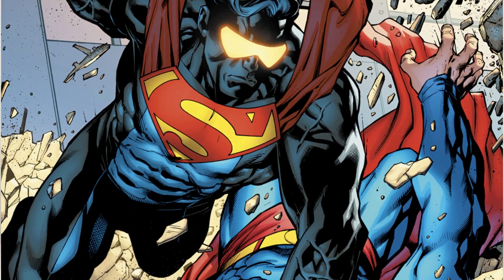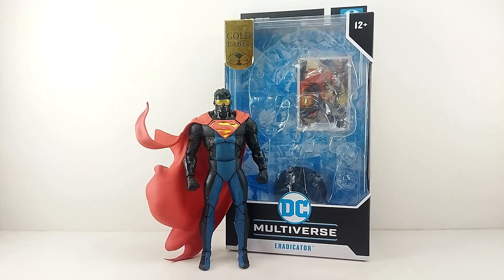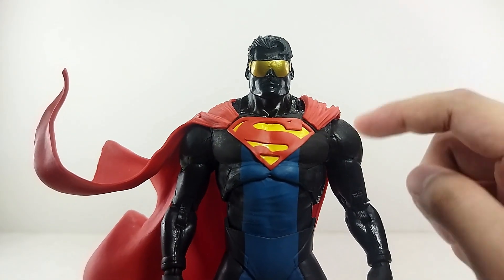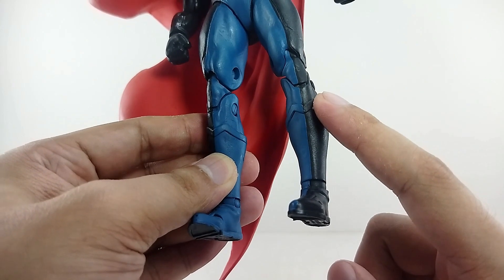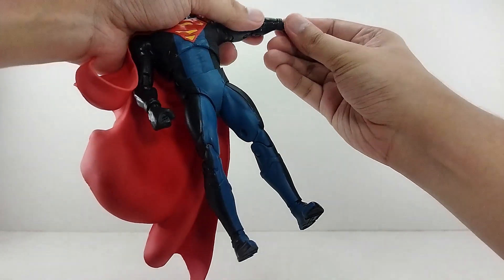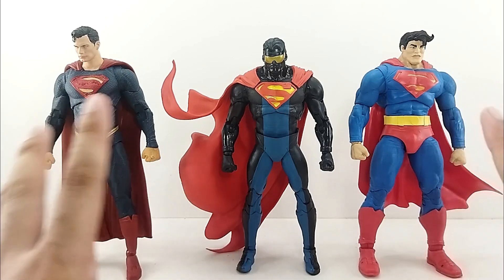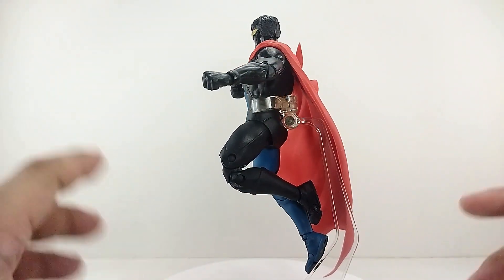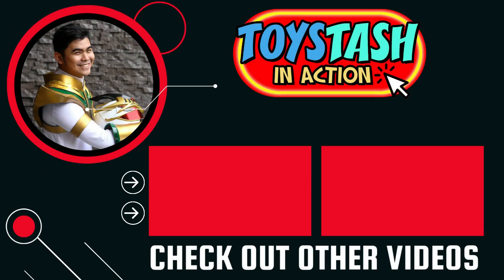Mcfarlane Toys Gold Label Eradicator Figure Review!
Toy Stash in Action Pinoy Style Figure Review of Mcfarlane Toys Gold Label Eradicator Figure. Let's check it out!